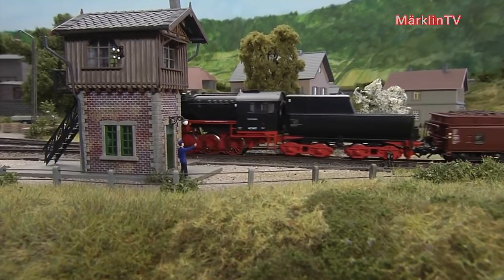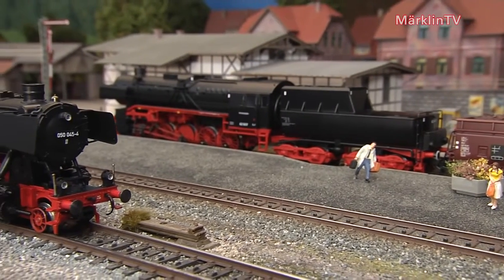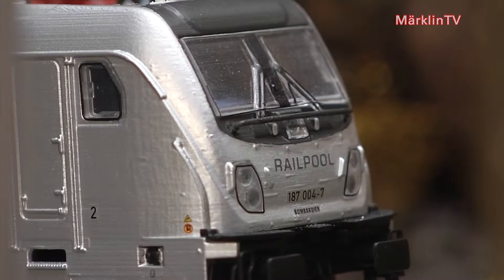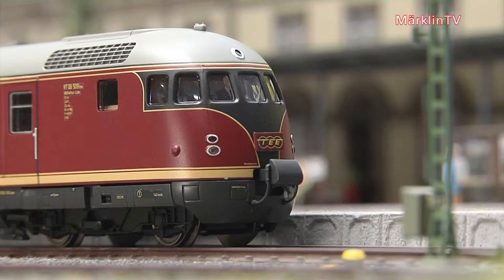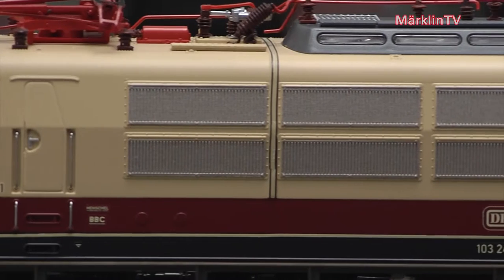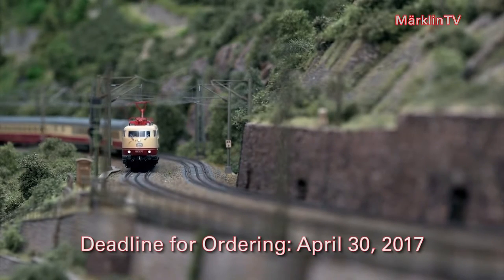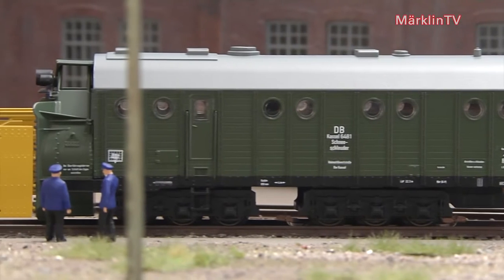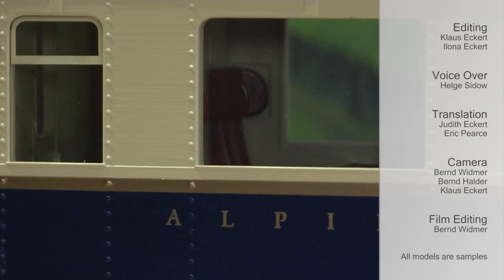Märklin TV - Episode 81 [HD] [ENGLISH]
What is happening at Märklin, which models are currently in production and what is coming in the next few days? Fair and event reports as well as insights into the operation of the model - this is a brief cross-section of the various topics, about which Märklin TV currently reports.